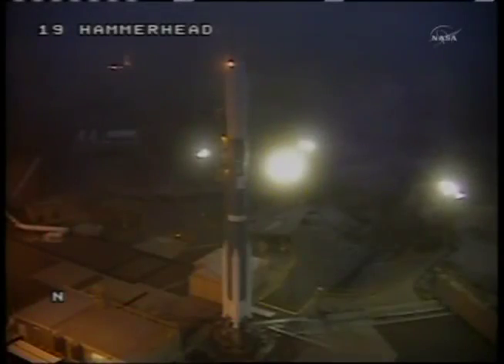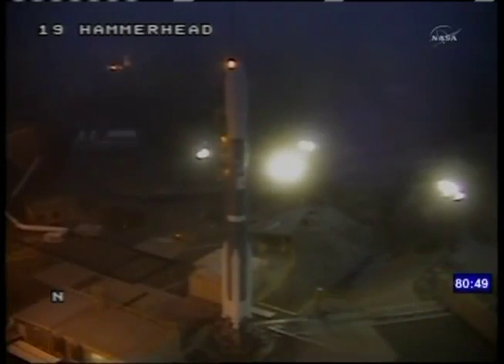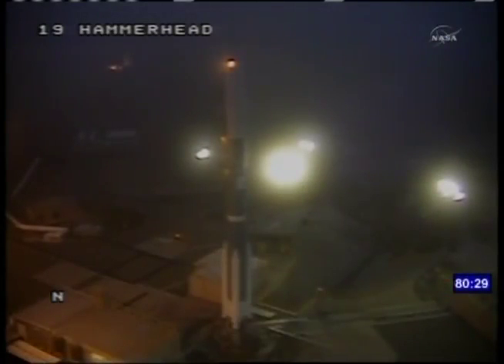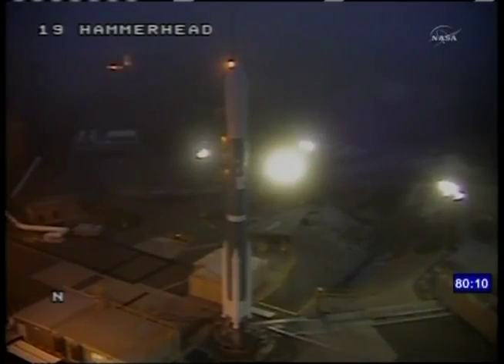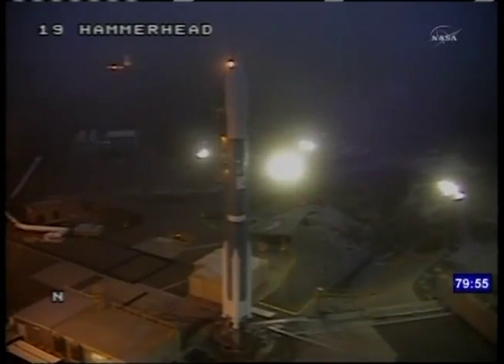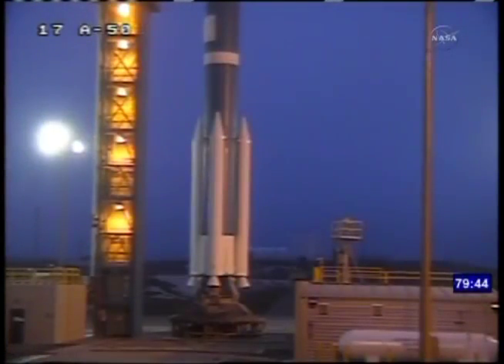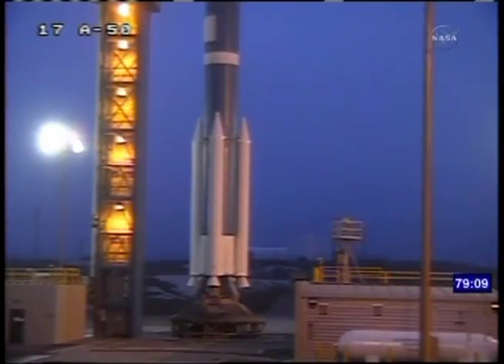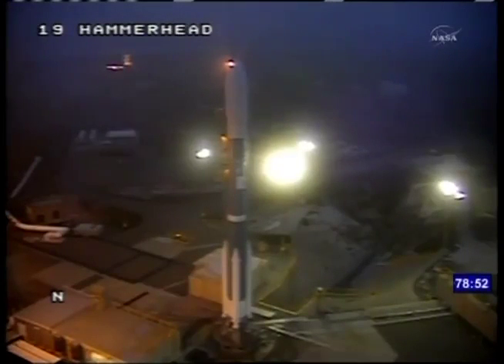Aquarius Launch: Intro to live coverage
Welcome to launch day. NASA Public Affairs Officer Tracy Young begins live coverage of the Aquarius/SAC-D mission. The satellite will survey the world for sea-surface salinity and is launching from Vandeberg Air Force Base, Calif., on a Delta II rocket.